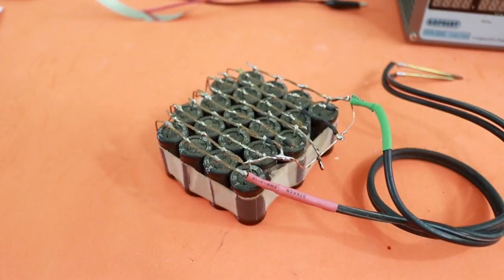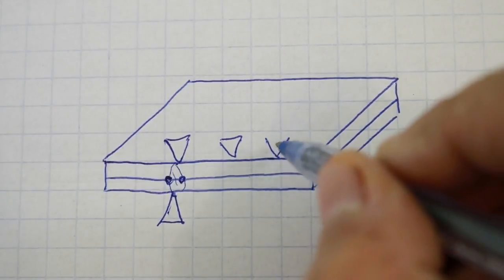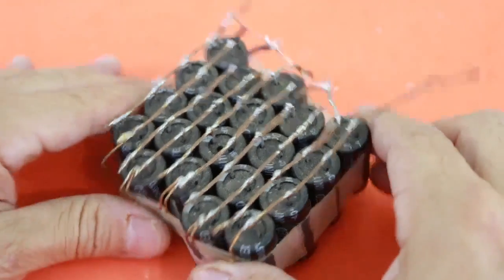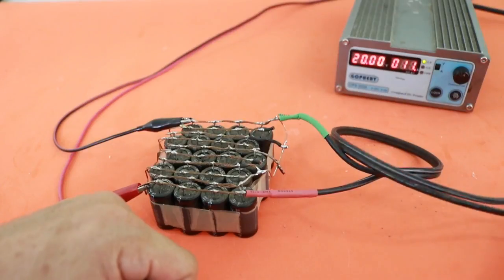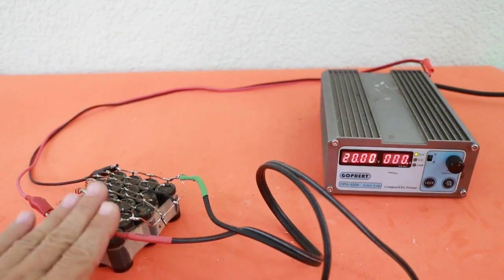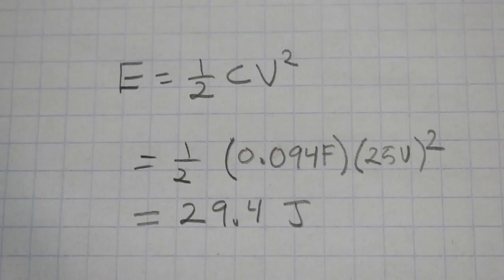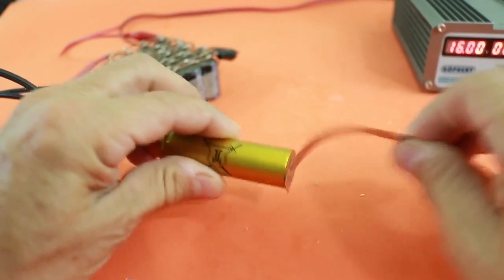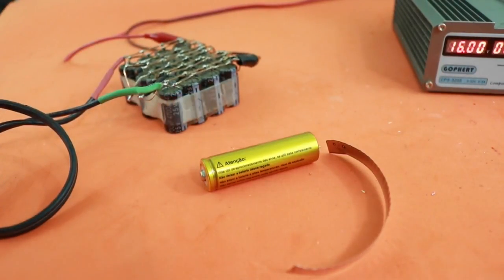Spot Welding Using Capacitor Bank